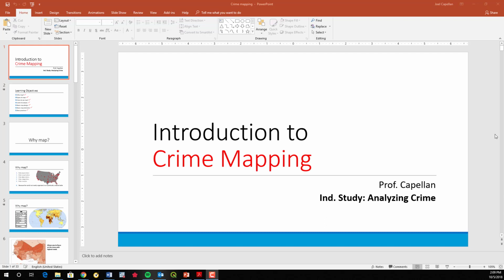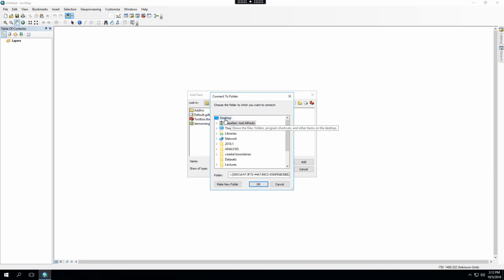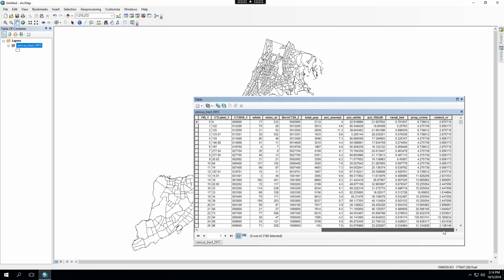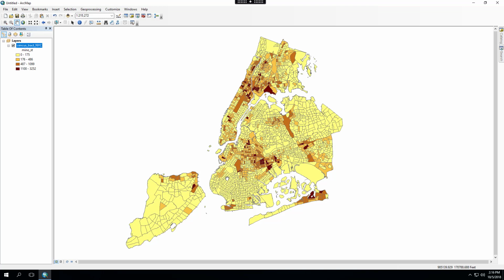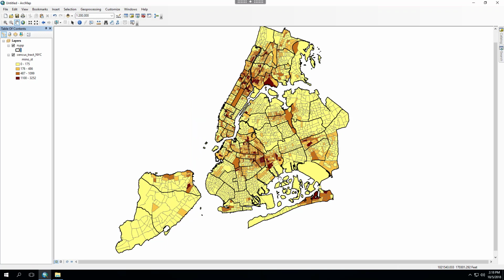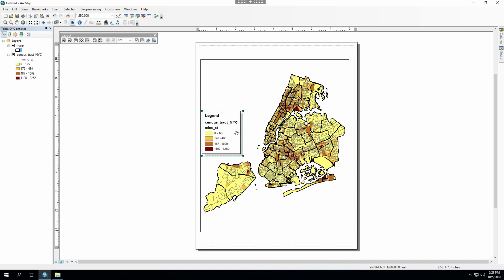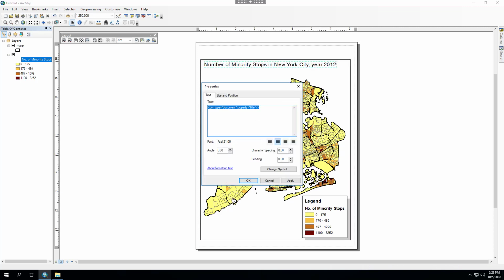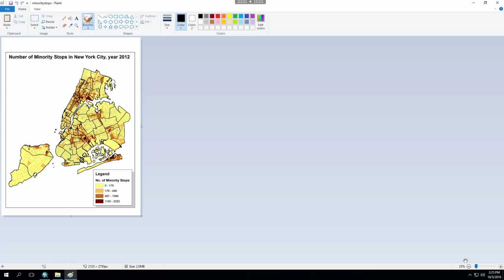Introduction to Mapping